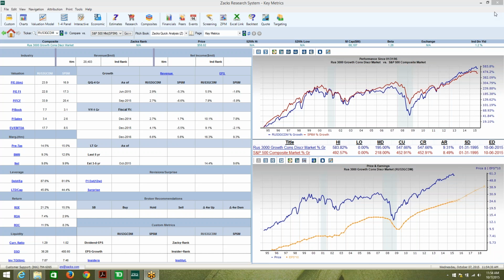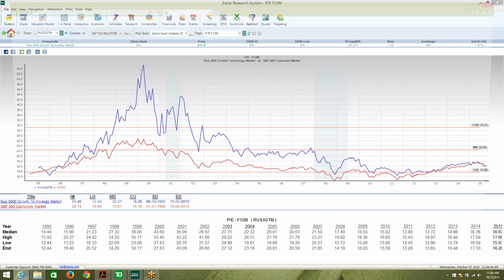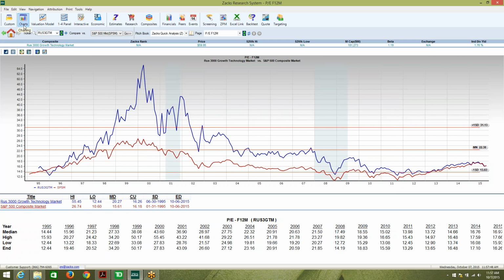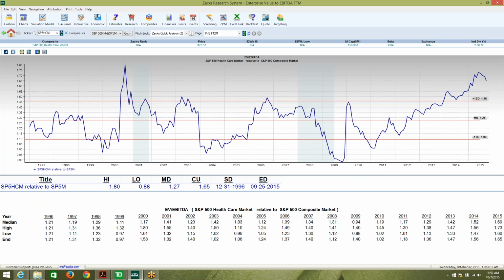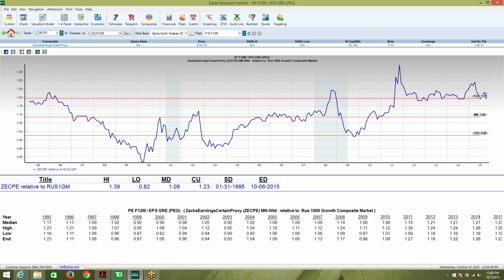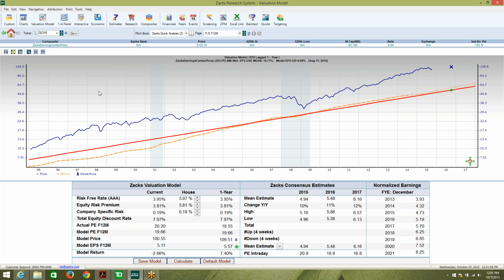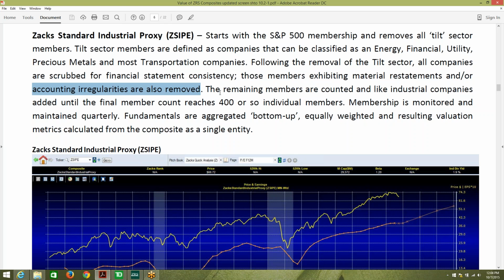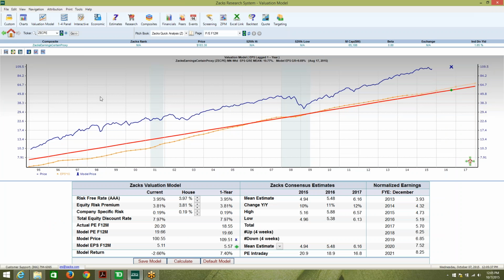Using Composites in Zacks Research System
In Zacks Research System, you can create and utilize our library of composites—groupings of stocks by index, style, sector, your own portfolios, or any combination of these. This tutorial explains how to create them and use them to perform complete fundamental and valuation analysis.